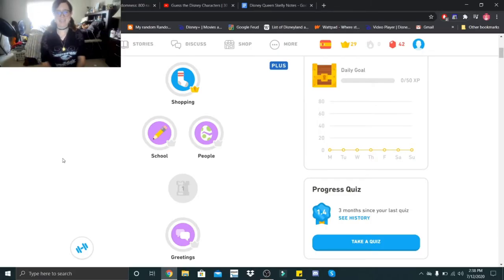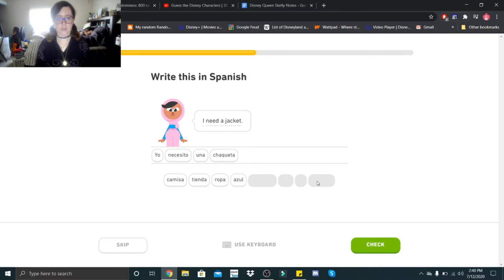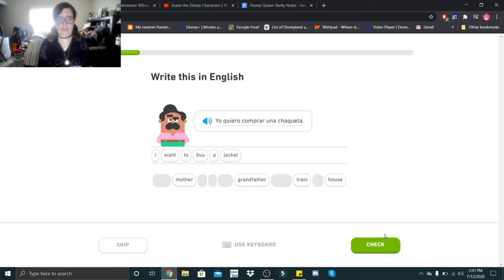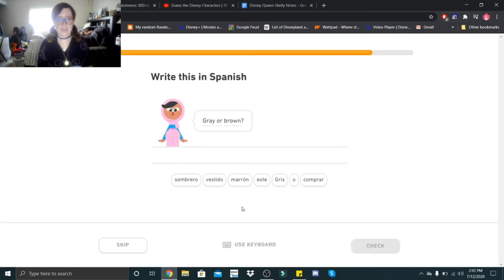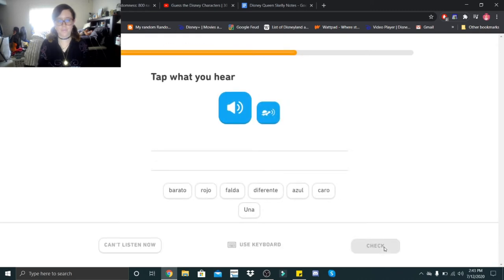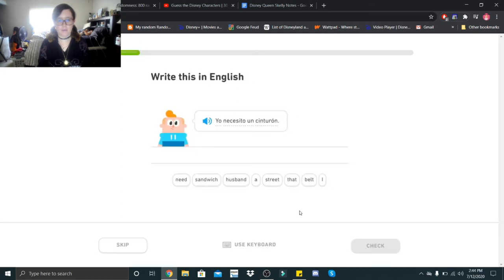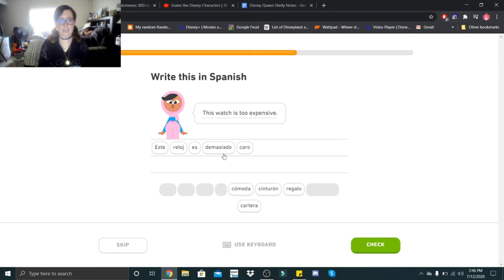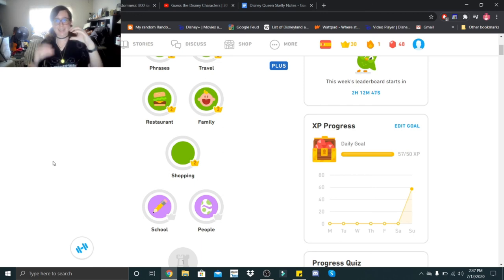Spanish Lesson | Day 6